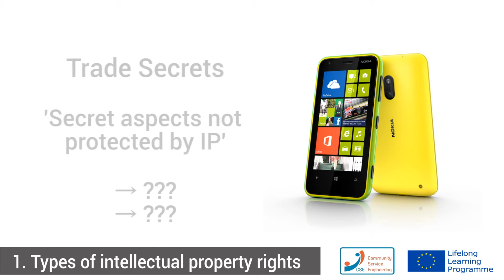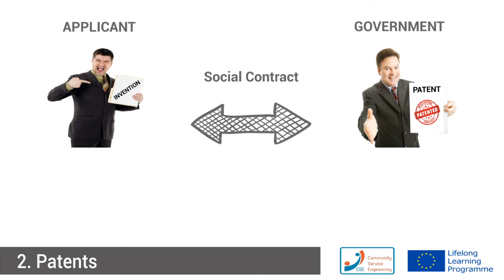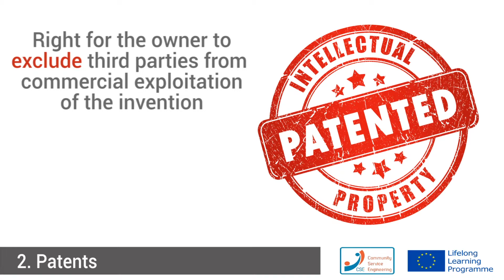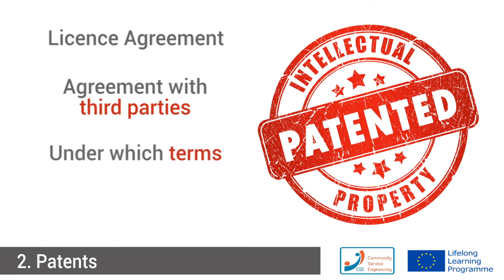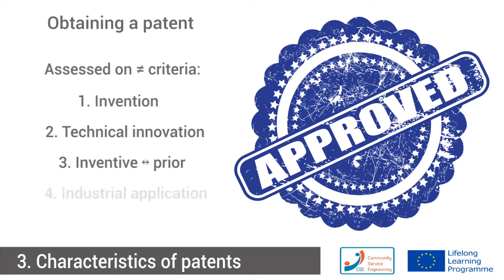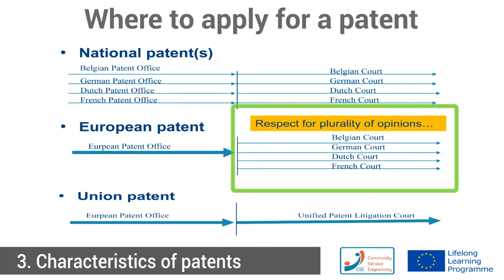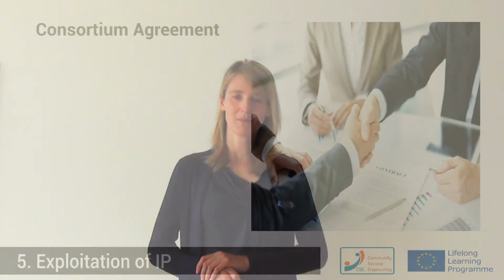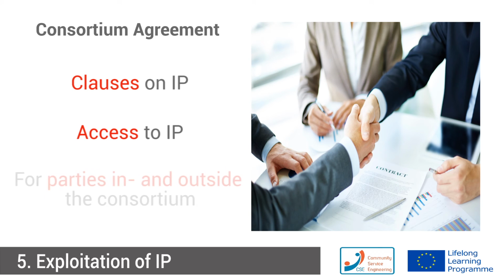Isabelle Huys - Intellectual Property Rights